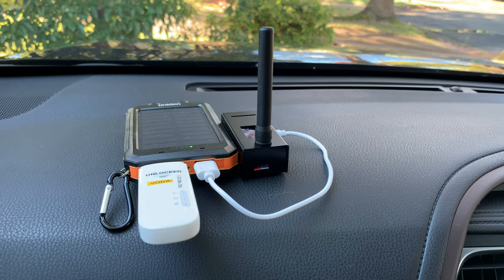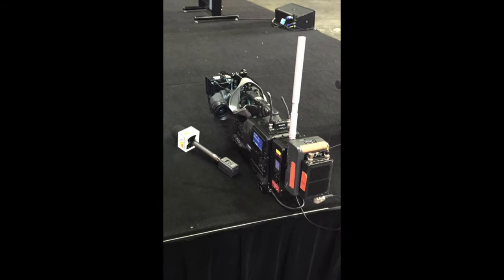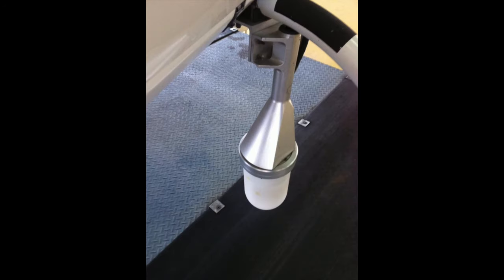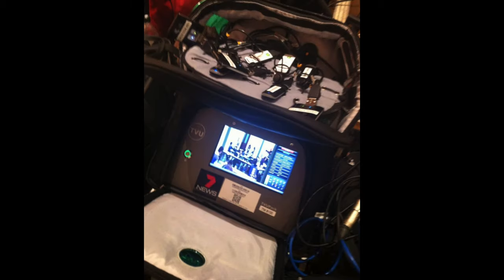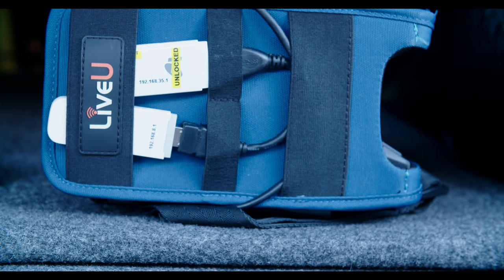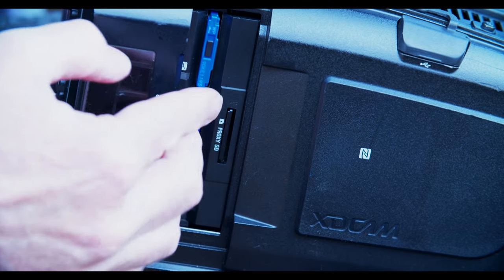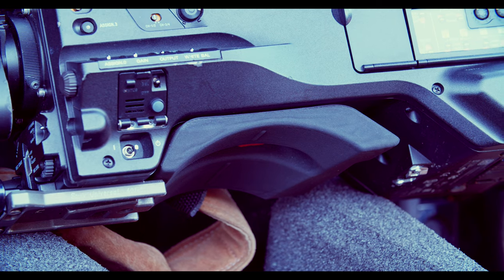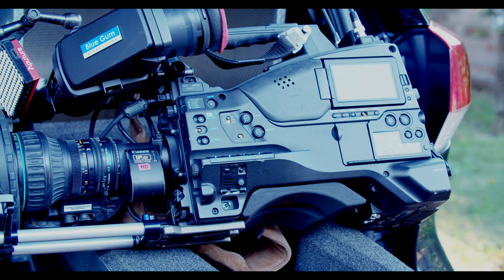News Gathering transmission technology or ENG camera bonded cellular transmitters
How news pictures gets transmitted to the TV network for broadcast. Electronic News Gathering or ENG has changed over the years from purely microwave technology to cellular bonded transmission.Using the same dongle I use for a ham radio hotspot, just more of them to transmit broadcast pictures to TV networks.

Glenn looks back on some microwave and to some of the

Some people also ask why do such big cameras are sill used.